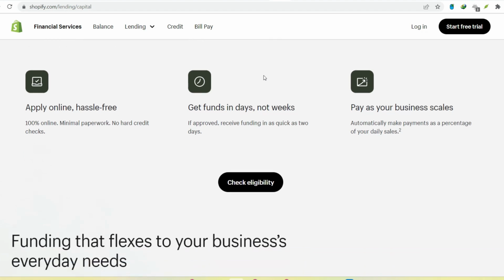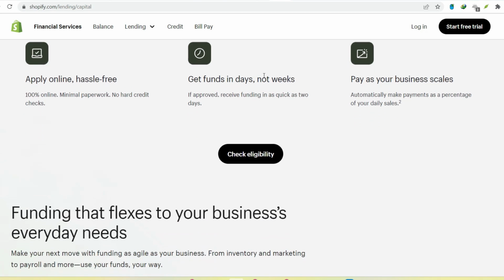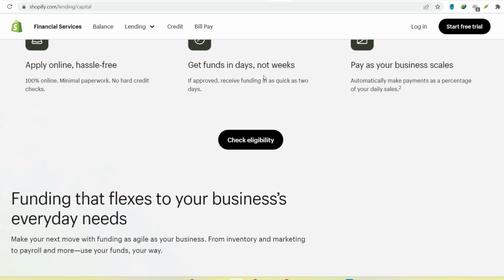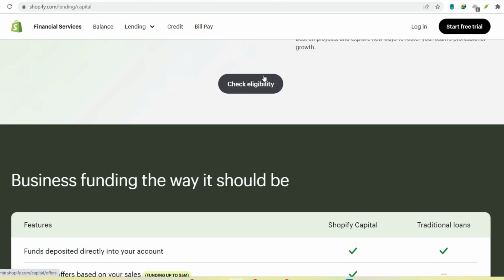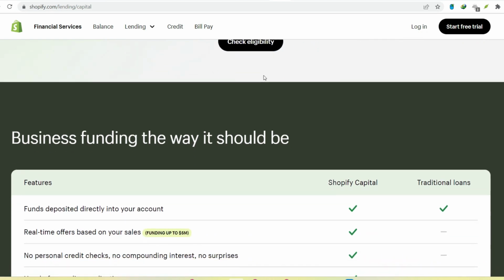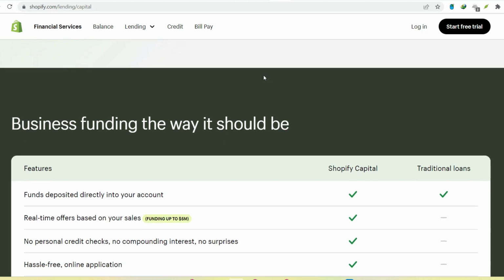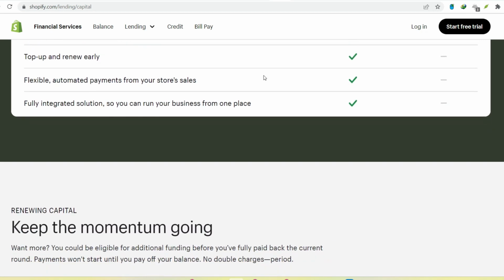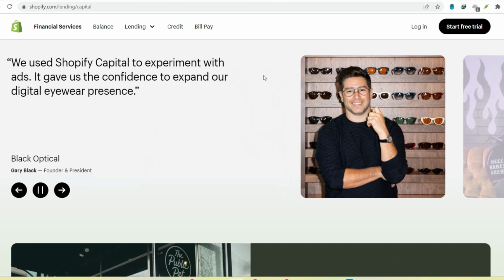What happens if you owe Shopify money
In this video, you will learn about What happens if you owe Shopify money

9 YouTube Channel Ideas to Help You Choose Your Own

✅IGNORE THIS
Related Search: